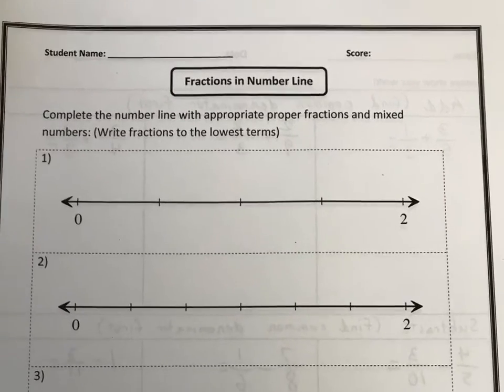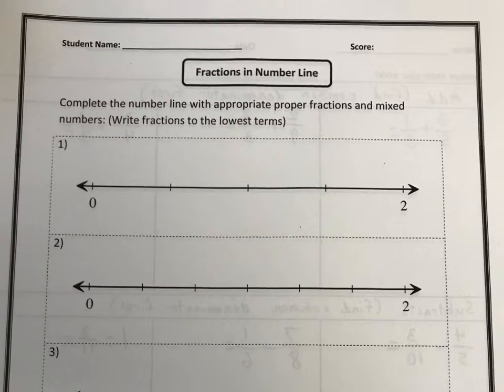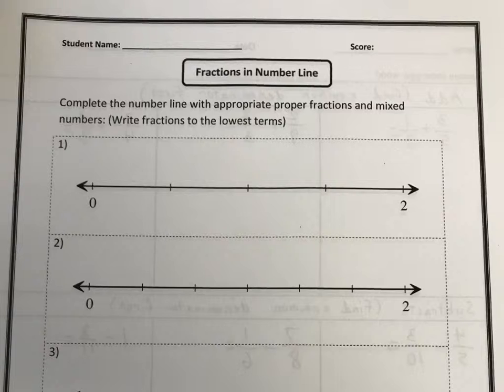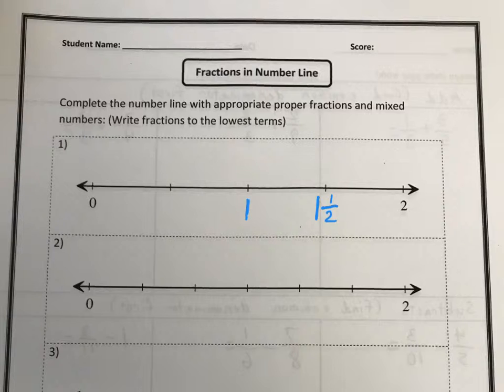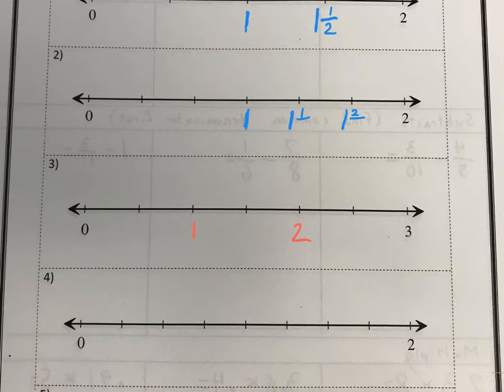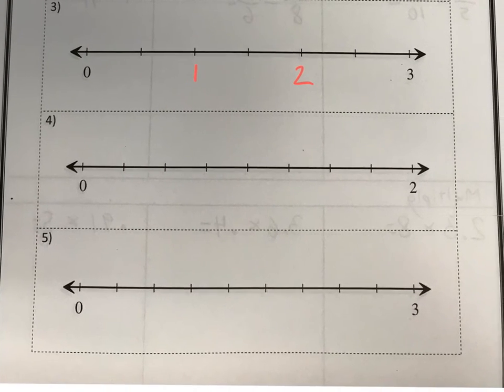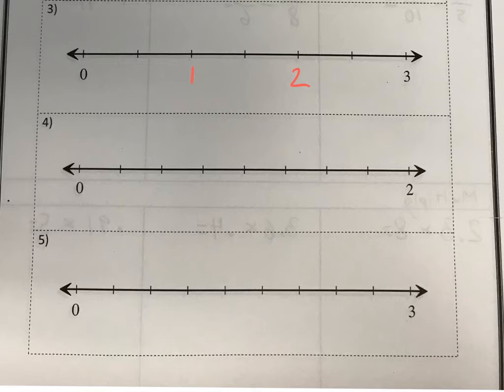Fractions on a Number Line